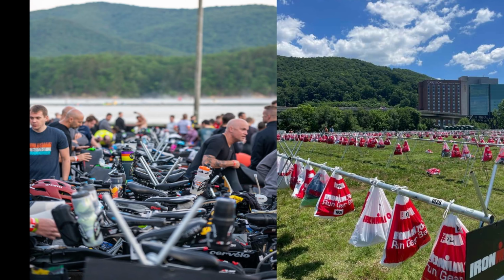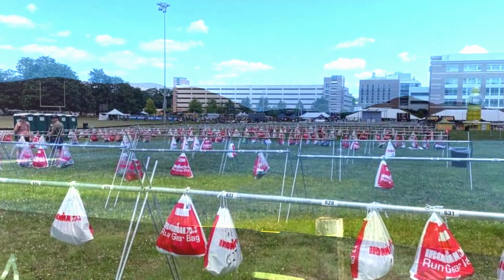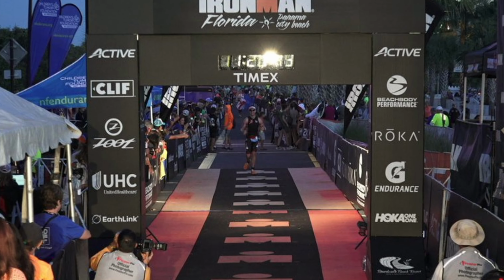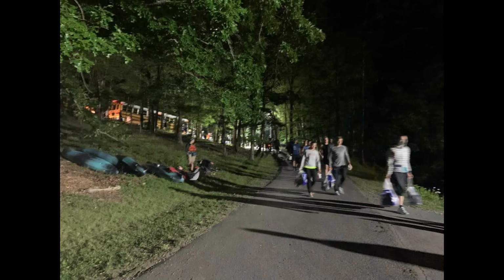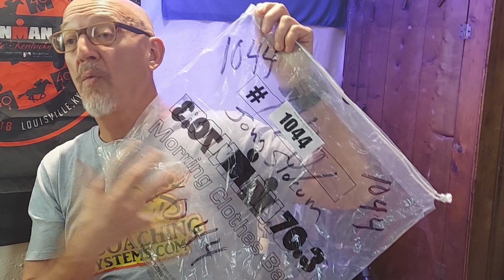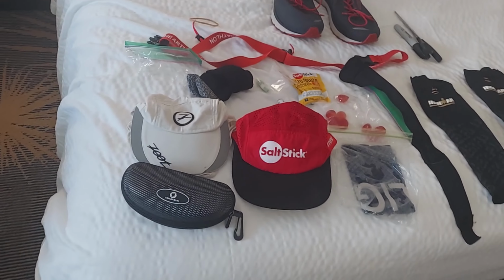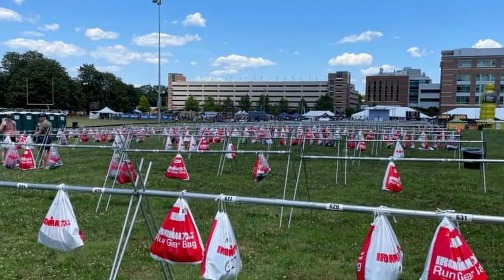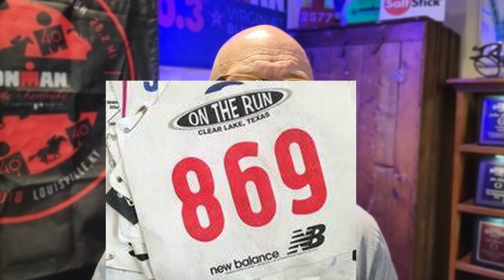Manage Split Transitions Like a Pro in Point-to-Point Triathlons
In this video, Point-to-Point Triathlons: Manage Split Transitions Like a Pro, we cover the scary but becoming more common Split Transition. Everything from what is a split transition, the the logistics of the split transition.

Help me continue to bring you "Some Really Great Information" by becoming a Patron

More information on ITEMS I USE in my triathlon journey:

NUTRITION
SaltStick Chews are an electrolyte source. Give them a try.

SaltStick Electrolyte Drink Mix

GU Energy Original Sports Nutrition Energy Gel, 24-Count, Assorted Flavors

SWIM
Sumarpo Hand Paddles

TYR Swim Fins

Speedo Swim Buoy

Tyr Kick Board

Orca S7 Wetsuit

Swim Jammers Grab Bag Deal

BIKE
Cycle Ops Mini Pump

Rock Bros Sunglasses

Santic Tri Shoes

Garmin Rally Power Meter

Rock Bros Sunglasses

Park Tools Chain Cleaner

Cycle Ops Climbing Block

Garmin Tacx Neo 2T Smart Trainer

RUN
ON Cloudmonster Womens

Elastic Shoe Laces

OTHER GEAR

Chamois Butter

Air Relax Compression

Foam Roller Set

Road ID

I am now a veteran of over 100 races and a USAT Trained Short and Long Course Coach.
I offer a full line of individual coaching services from Full Time coaching, single race coaching, mentoring and training plans.

John Slocum, JSCoaching Systems and Triathlon Training Tips with Coach John is a participant in the Amazon Services LLC Associates Program, an affiliate advertising program designed to provide a means for sites to earn advertising fees by advertising and linking to Amazon.com.

00:00 is a Triathlon Split Transition Scary
01:25 What is a Split Transition in Triathlon
04:24 What are the bags for in an Ironman Split Transition
05:31 Whats it like to do a split transition in Triathlon